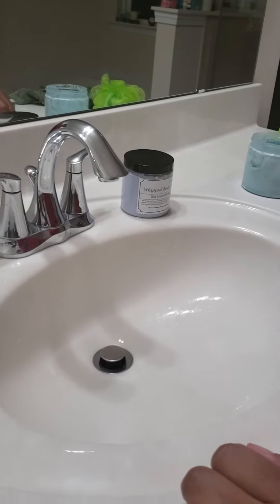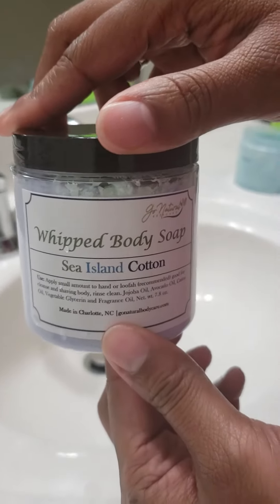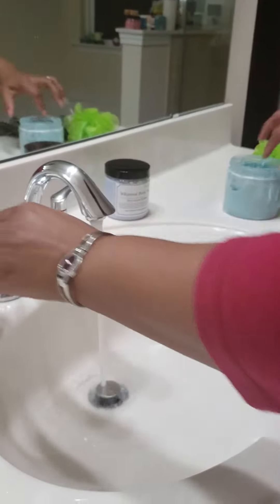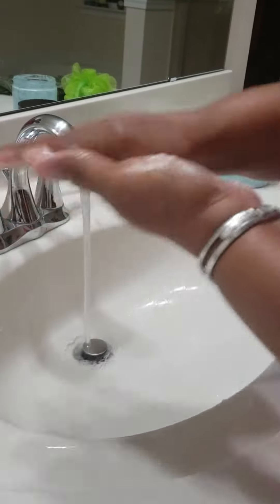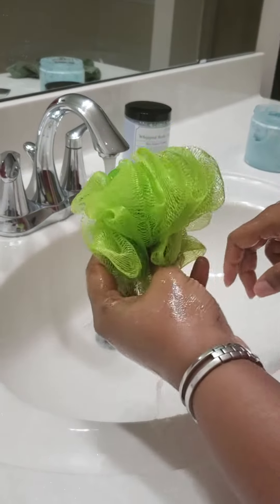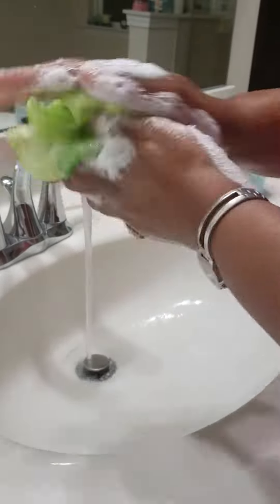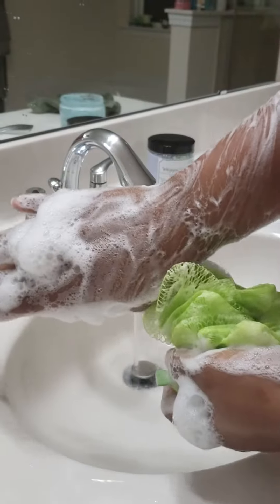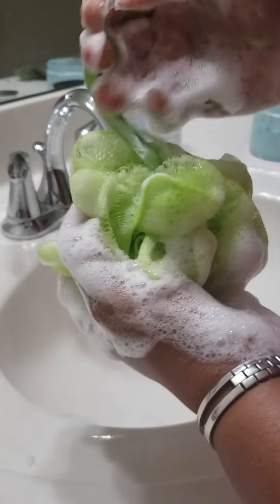Whipped Body Soap Demo